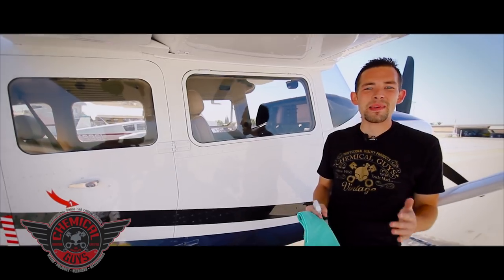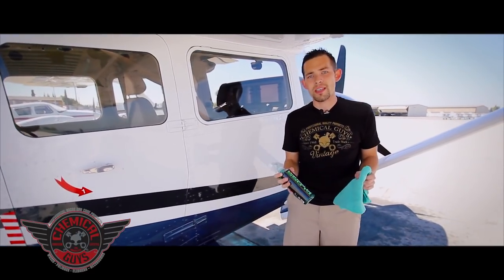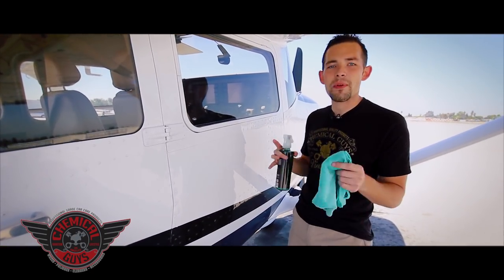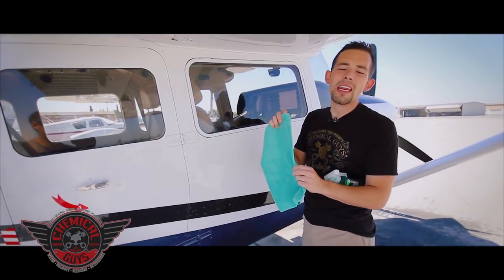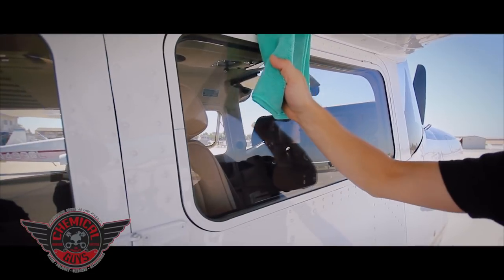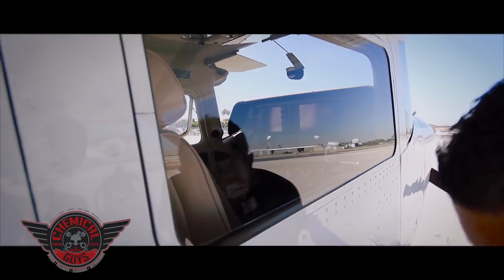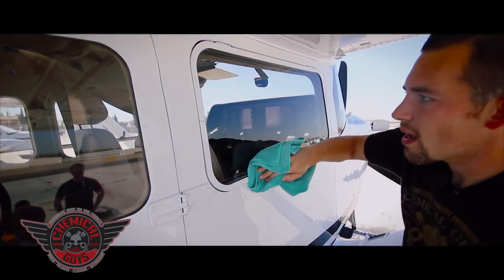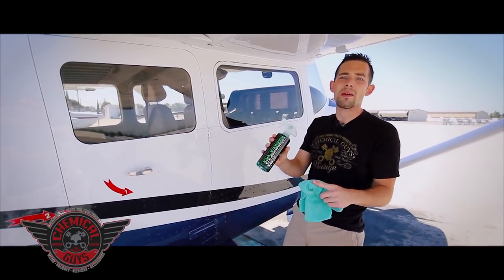How To: Clean Plexiglass & Plastic Window - Airplane Detailing Car Care Cessna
Signature Series Glass Cleaner (16 oz)

Chemical Guys CLD_202_16 - Chemical Guys Signature Series Glass Cleaner (16 oz)
Why Buy This Product?
Unique streak-free formula
Great on windows, mirrors, computers, cell phones and television screens
Safe on tinted windows
Non-toxic and ammonia-free

Chemical Guys Signature Series Glass Cleaner is the perfect way to achieve streak-free glass, windows, and mirrors. The advanced formula is designed to easily break down dirt, dust, debris, bugs, fingerprints, and road grime in seconds. We engineered the Chemical Guys Signature Series Glass Cleaner to be the world's most advanced glass cleaner. The professional grade formula is ammonia-free; therefore there is no harsh smell. Our advanced formula is safe for tinted glass and great for cleaning interior and exterior windows. Quickly and easily achieve streak-free glass on any car, truck, motorcycle, boat, and even RVs. Signature Series Glass Cleaner is also great for cleaning household and industrial windows. We designed our Signature Series Glass Cleaner to perform with ultimate versatility. We engineered our glass cleaning formula to clean plastic windshields, gauges, and navigation screens for improved visibility while driving.

Here at Chemical Guys, we believe crystal clear glass is important. Clean windows improve visibility and provide a safe driving experience. Our Signature Series Glass Cleaner quickly removes dirt, bugs, grime, and road film from your glass for a crystal clear image of the world. Simply spray a light mist to any glass surface, wipe with a premium microfiber towel, and enjoy streak-free glass. The unique formula works on any glass surface. Easily clean computer screens, LCD televisions, household windows and even plastic windscreens.

Professional Quality
Chemical Guys Signature Series Glass Cleaner delivers professional quality results. Dirt and debris simply disappear with a few sprays. Our unique formula uses advanced cleaners that clean faster while also repelling dirt and dust by reducing static cling. Generic window cleaners leave streaks and can harm window tint. The advanced Signature Series Glass Cleaner formula will leave a streak-free shine and is safe for tinted windows and plastic. Experience the crystal clear image of Chemical Guys Signature Series Glass Cleaner.